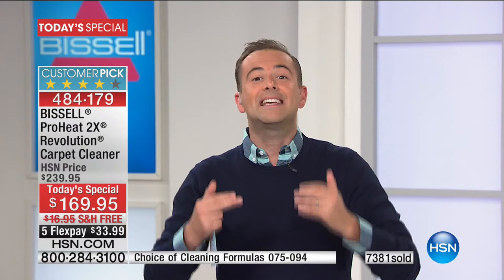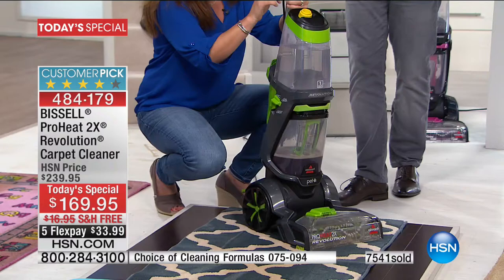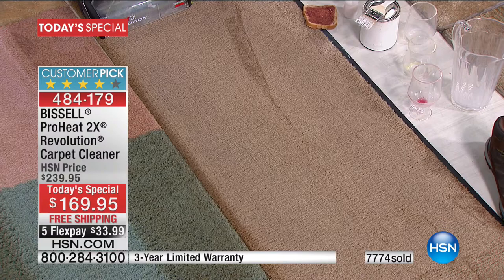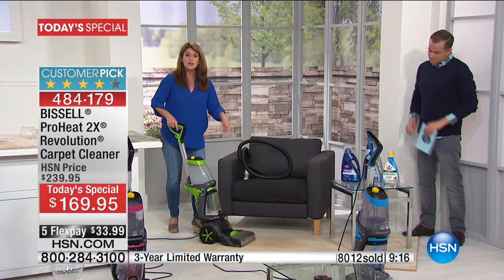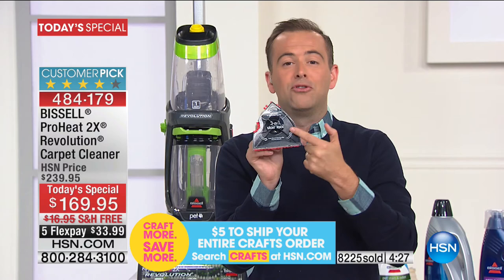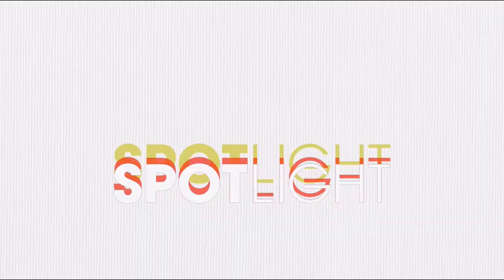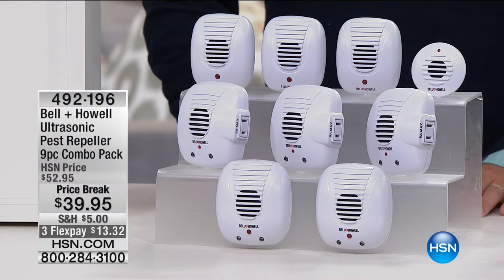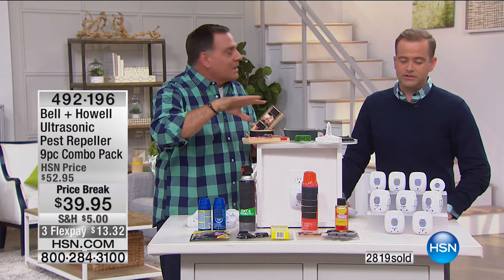HSN | Home Solutions 03.28.2017 - 09 PM